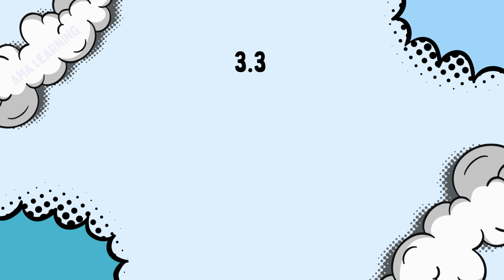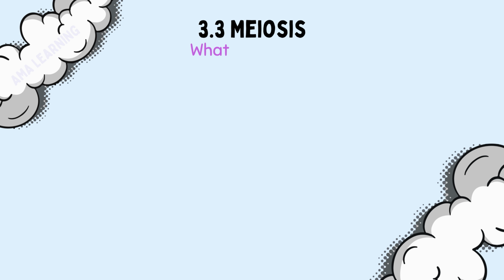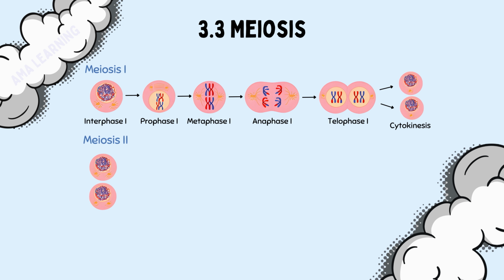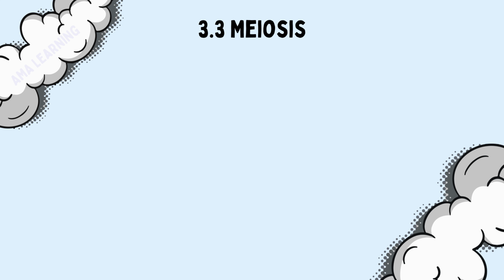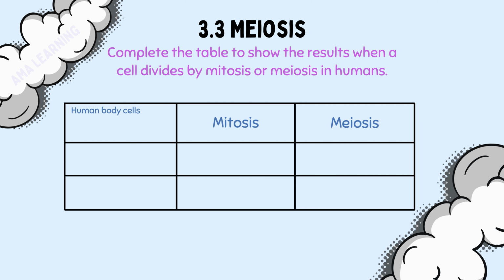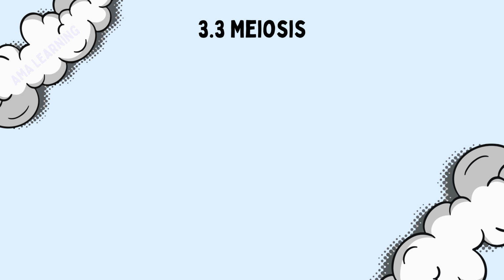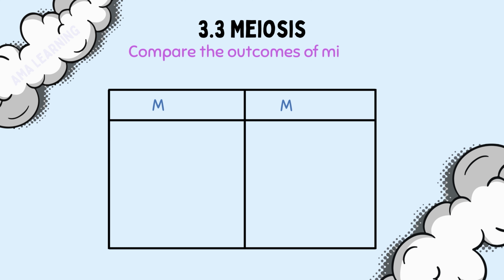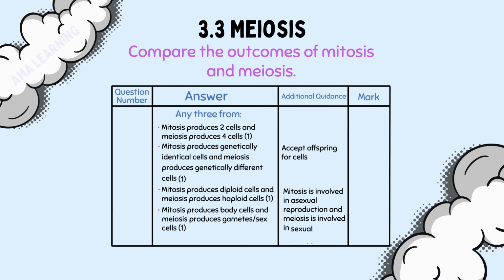GCSE Biology - Meiosis vs Mitosis: Key Differences & Exam Tips Explained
Welcome to AMALearning! In this video, we’ll help you master the topic of Meiotic Cell Division, covering its key role in producing four genetically different haploid gametes, each with half the number of chromosomes. Understanding meiosis and its comparison to mitosis is crucial for your GCSE Biology exam.

We’ll also tackle past paper questions and explain how to confidently answer questions about meiosis outcomes and the differences between meiosis and mitosis. Don’t forget to check out our videos on mitosis (Specification points 2.1, 2.2, 2.3) to refresh your memory—the links are below!

🌱 Key Topics Covered:
✅ What is Meiosis, and how does it differ from Mitosis?
✅ Outcomes of Meiosis: Four genetically unique haploid cells.
✅ Comparison: Mitosis vs. Meiosis (number of daughter cells and chromosomes).
✅ Exam-style questions with full explanations.

This video is designed to help students from all exam boards, including AQA, Edexcel, OCR, Cambridge IGCSE, and Oxford International, prepare for their GCSE Biology exams. It’s also beneficial for O Levels and IGCSE students.